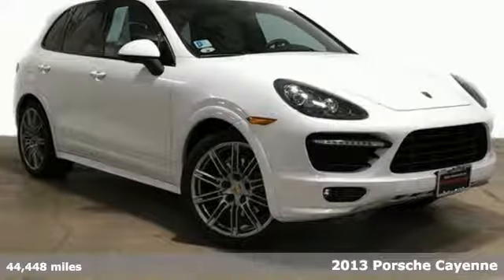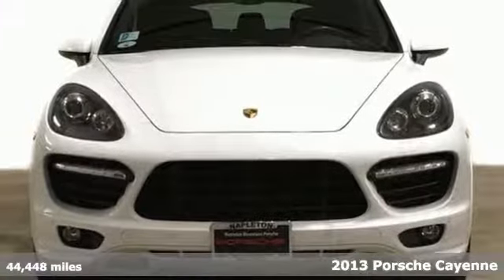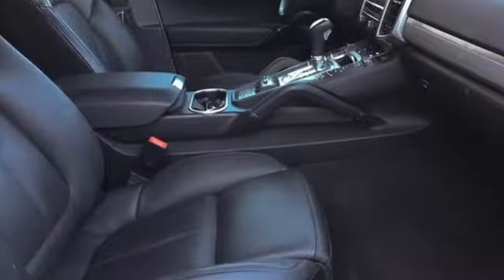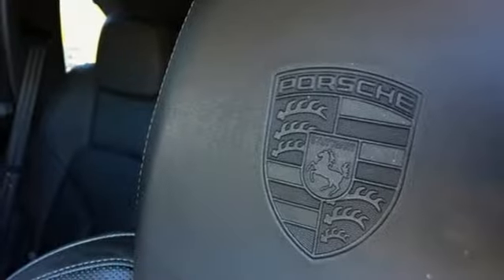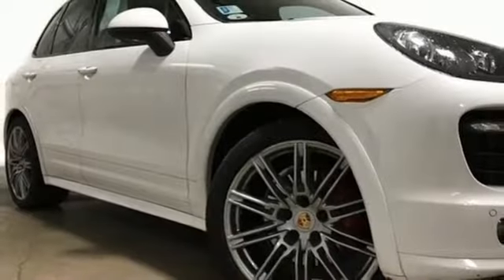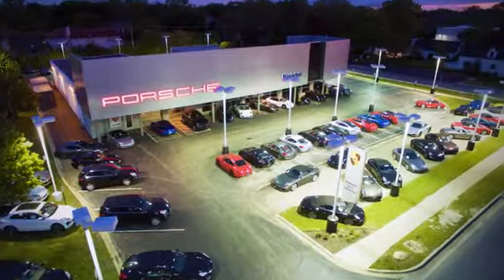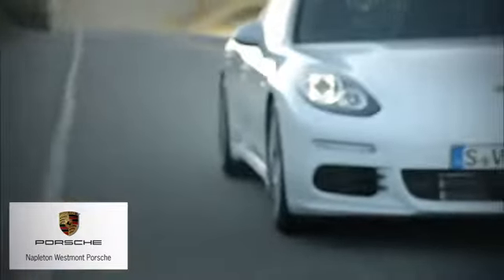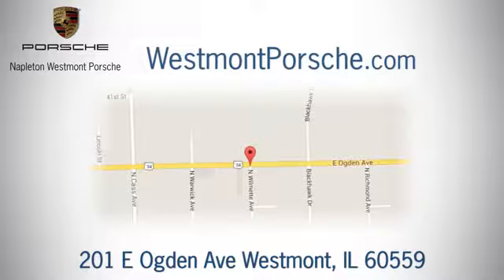Used 2013 Porsche Cayenne Westmont IL Chicago, IL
Year: 2013
Make: Porsche
Model: Cayenne
Trim: GTS
Engine: 4.8L V8 DI
Transmission: 8-Speed Automatic with Tiptronic
Color: White
Interior: Black
Mileage: 44448
Stock #: P4227
VIN: WP1AD2A28DLA76024
White 2013 Porsche Cayenne GTS AWD 8-Speed Automatic with Tiptronic 4.8L V8 DI Cayenne GTS, 4D Sport Utility, 4.8L V8 DI, 8-Speed Automatic with Tiptronic, AWD, White, 10 Speakers, 10J x 21" ET 50 Cayenne SportEdition Wheels, 4-Wheel Disc Brakes, ABS brakes, Air Conditioning, AM/FM radio, Automatic temperature control, BOSE Surround Sound System, Brake assist, CD player, Delay-off headlights, Dual front impact airbags, Electronic Stability Control, Front fog lights, Headlight cleaning, High intensity discharge headlights: Bi-Xenon, Memory seat, MP3 decoder, Navigation System, Panoramic Roof System, Power driver seat, Power passenger seat, Power steering, Power windows, Radio: CDR-31 AM/FM/CD Audio System, Remote keyless entry, Speed-sensing steering, Split folding rear seat, Textured Partial Leather Seat Trim, Traction control, Trip computer.brbrRecent Arrival! 44500 is 26402 miles below market average!brbrAwards:br * JD Power APEAL Study * 2013 KBB.com Best Resale Value Awards * 2013 KBB.com 10 Best Luxury SUVs * 2013 KBB.com Brand Image AwardsbrMAKE IT A POINT TO VISIT OUR PORSCHE SHOWROOM AND TAKE HER FOR A WHIRL AROUND TOWN. AND BACK TO YOUR GARAGE!! EASY TO FIND, NO HASSLES. NAPLETON WESTMONT PORSCHE Serving all of Chicago, Orland Park, Oak Brook, Naperville, Hinsdale, Lombard, Lisle, Bollingbrook, Joliet and Oak Park for over 30 years,brbrReviews:brbr * Don't let its utilitarian shape fool you, because the 2013 Cayenne is all Porsche. That said, the Cayenne is the ideal choice for any sports car enthusiast who needs the additional versatility and cargo space of an SUV. Source: KBB.combr * Excellent handling; invigorating V8s; efficient diesel engine; finely crafted interior; sliding and reclining rear seat; many available options. Source: Edmunds

Address:
201 E Ogden Ave